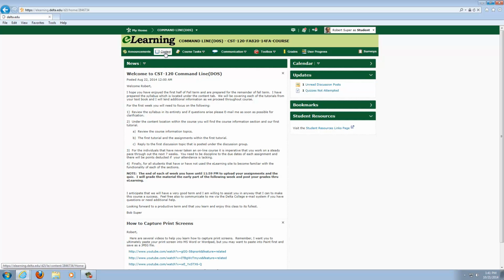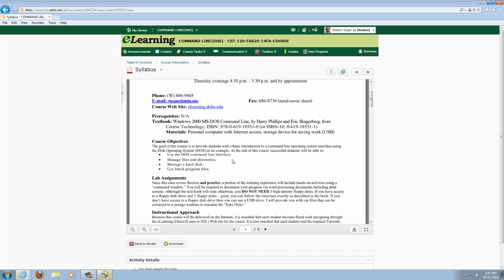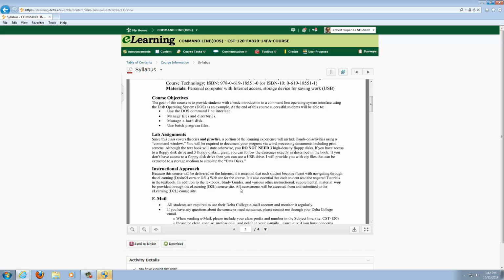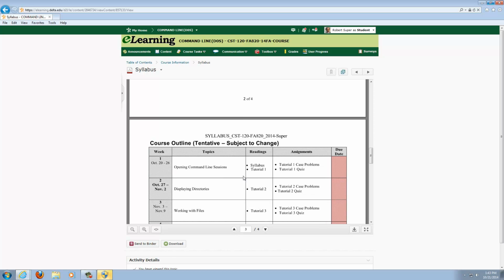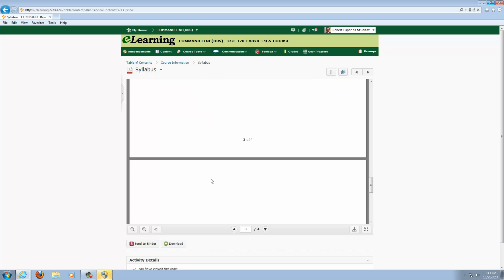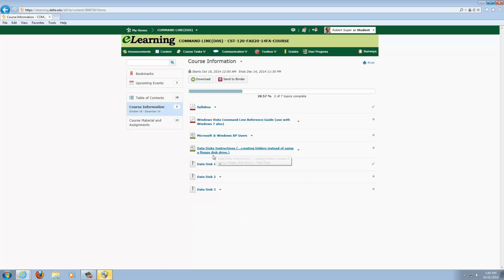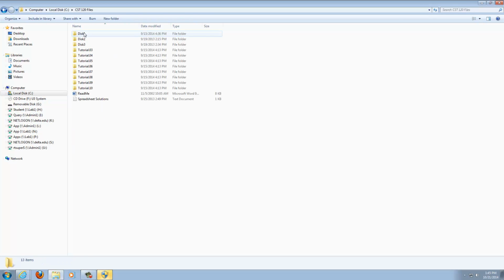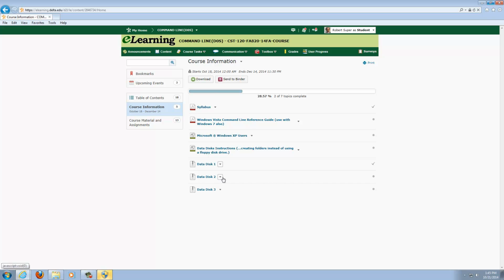CST 120 - Fall, 2014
CST 120 - Fall, 2014 - Command Line (DOS) - Second half - Fall term